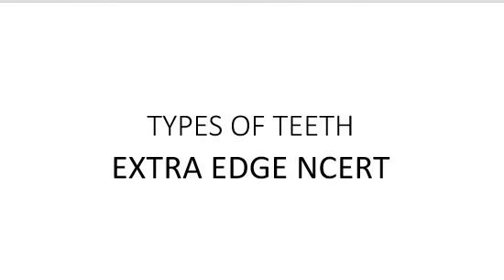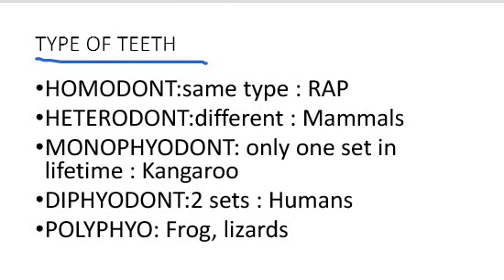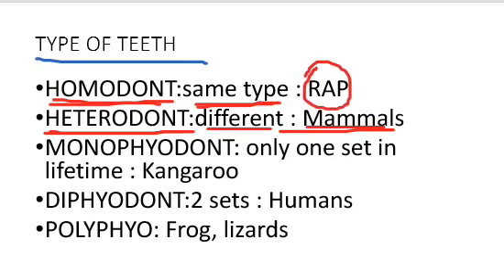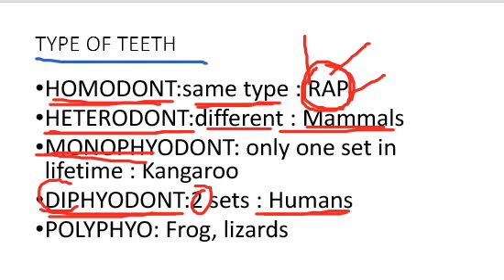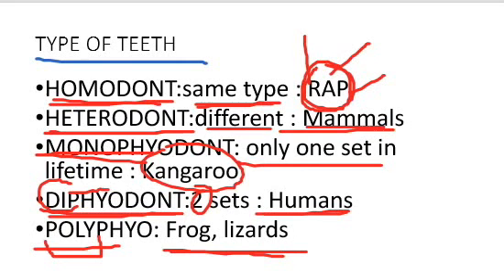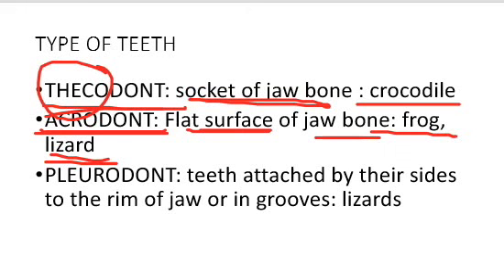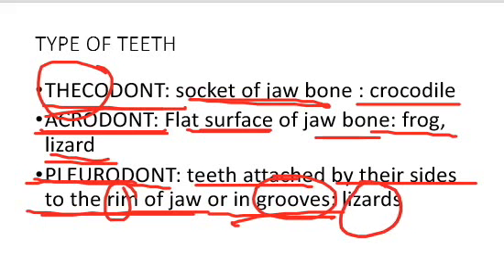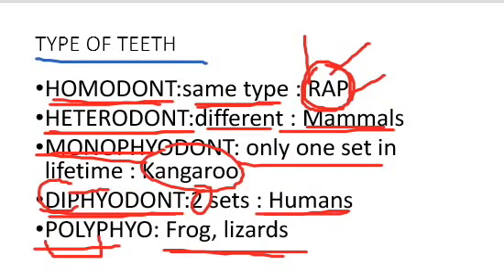Extra edge NCERT: Types of teeth/dentition in various organisms.